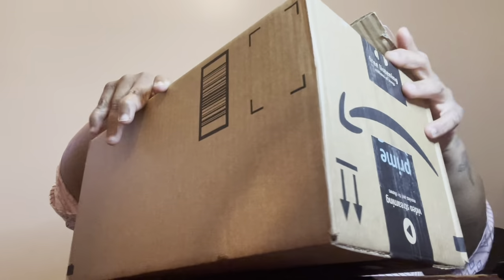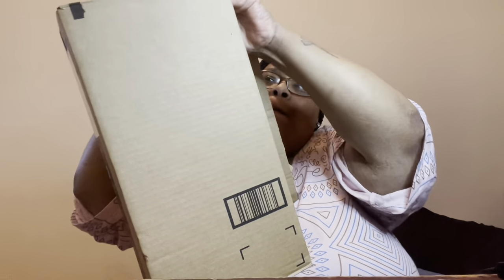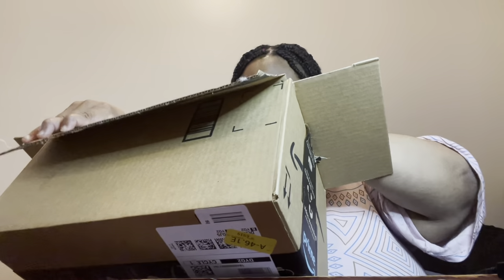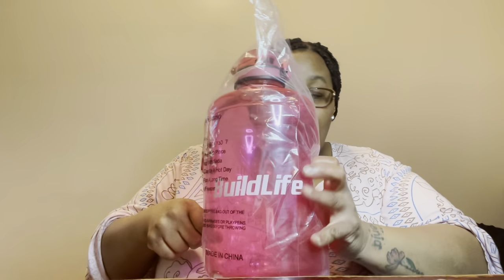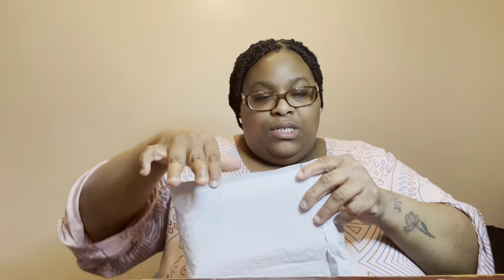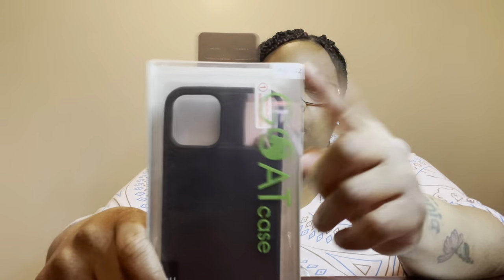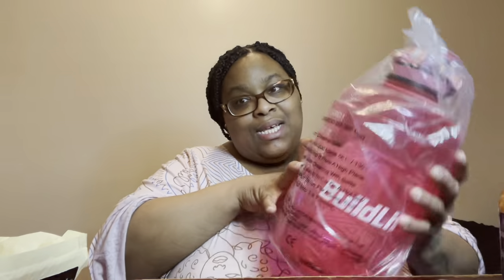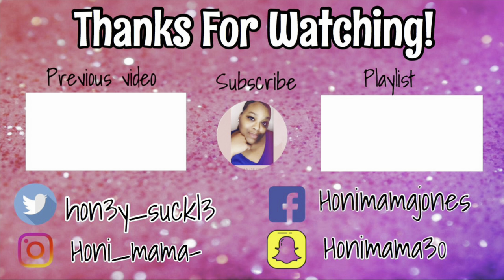UNBOXING ITEMS AND @NenesEats2 BUTTASAUCE